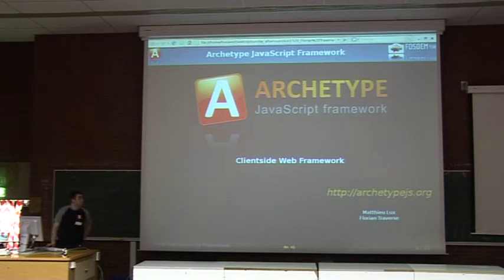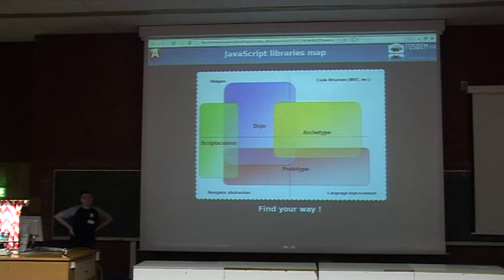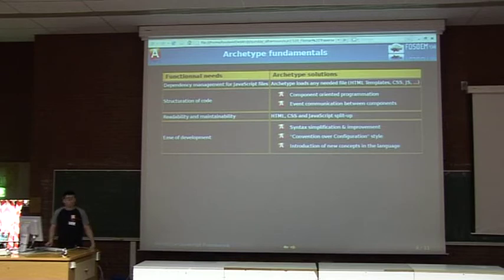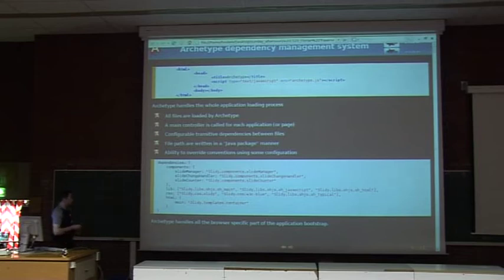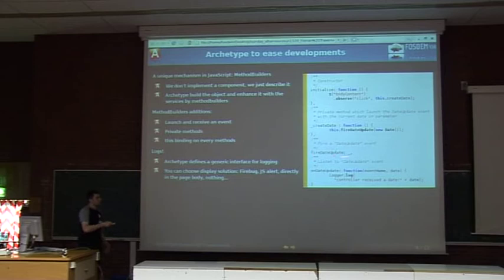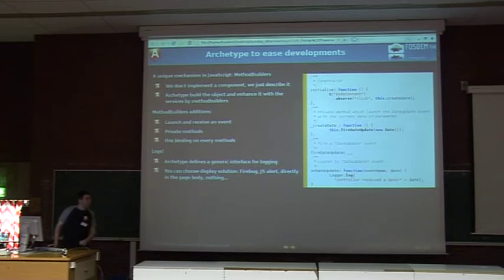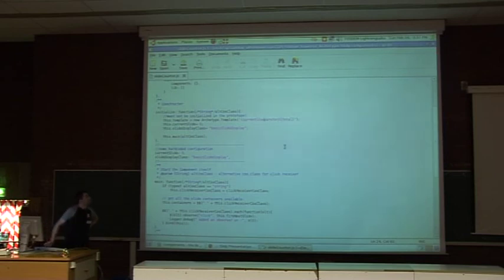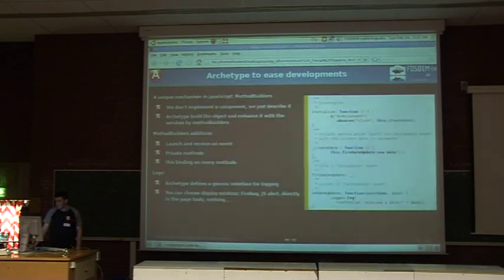FOSDEM 2008 archetype